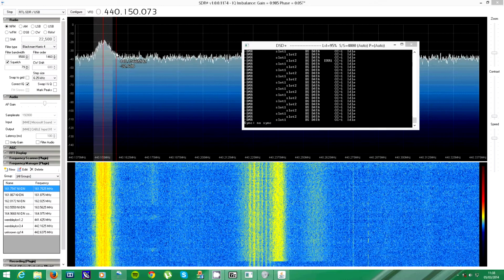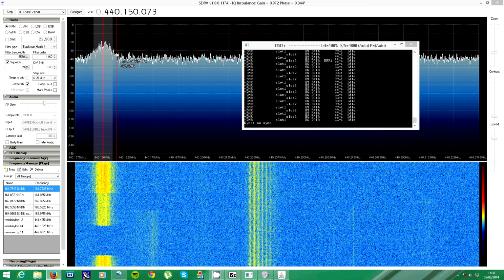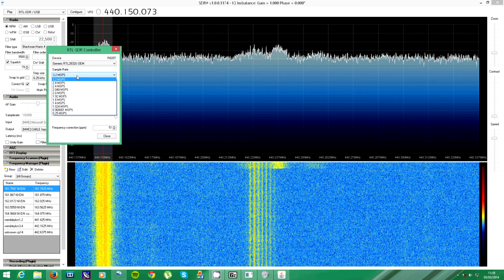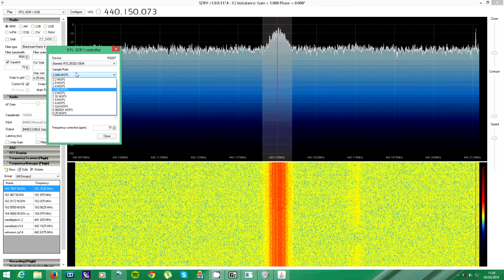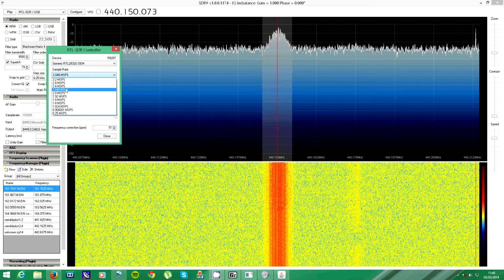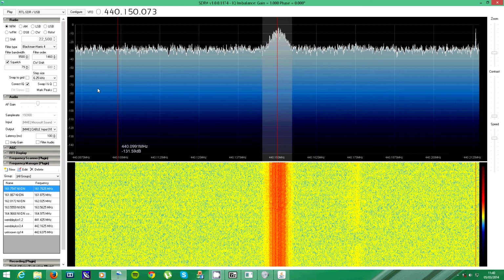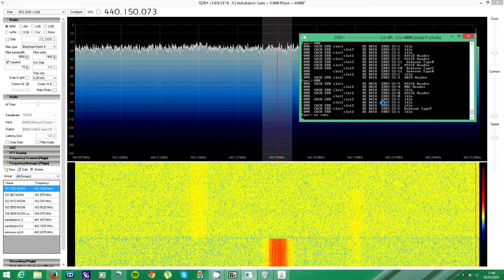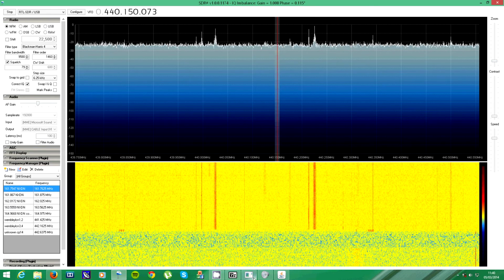Quick tip on decoding DMR/P25/NXDN on RTL SDR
This informational video shows a possible problem for anyone trying to decode digital voice with an RTL832U SDR. It also shows how to solve this very simple problem, and a demo of it working on DMR.